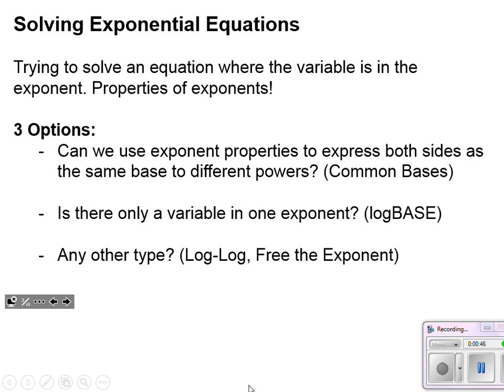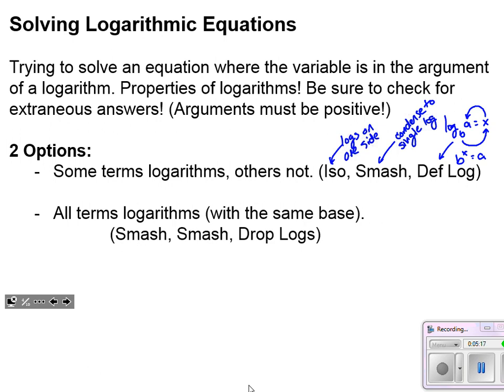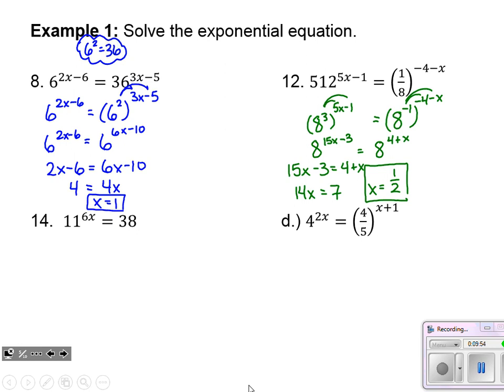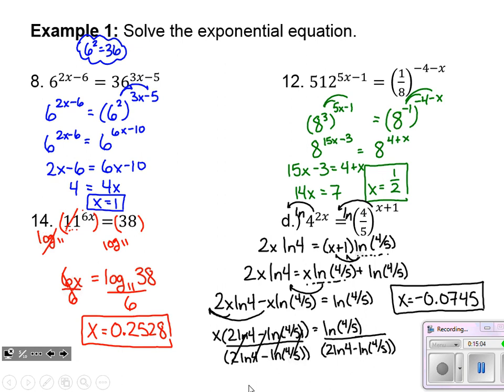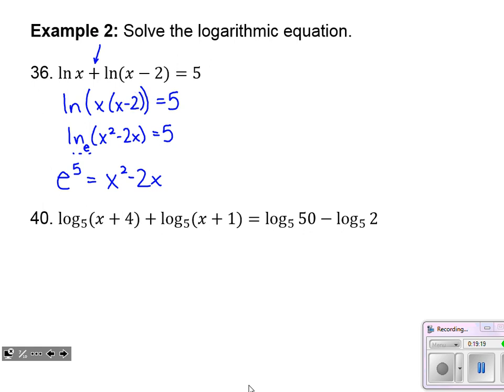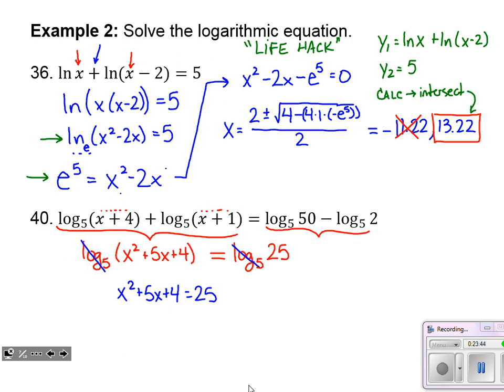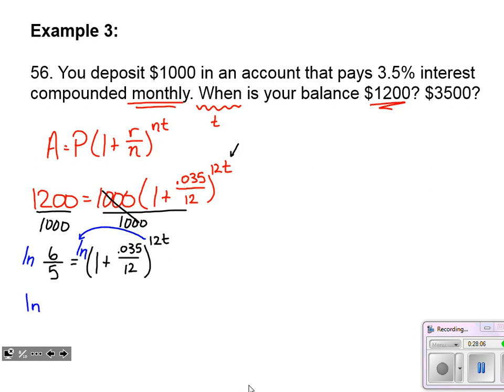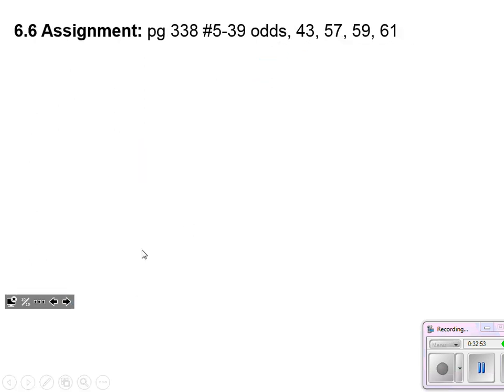Algebra 2: Section 6.6 - Solving Exponential and Logarithmic Equations